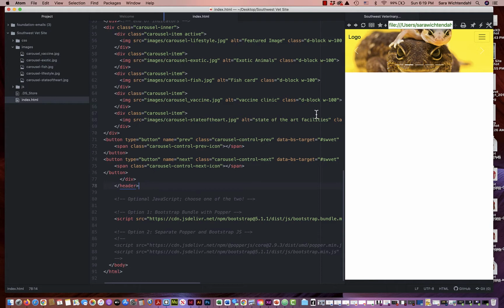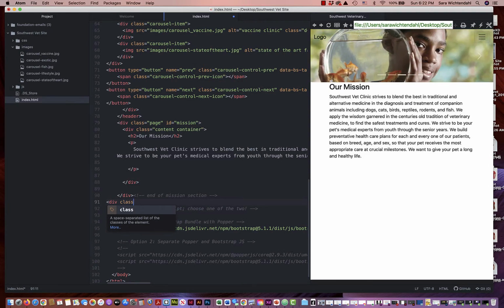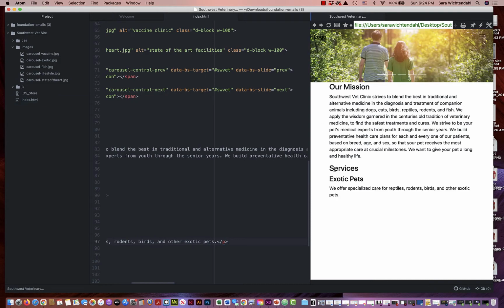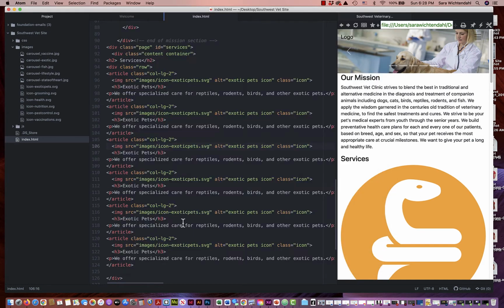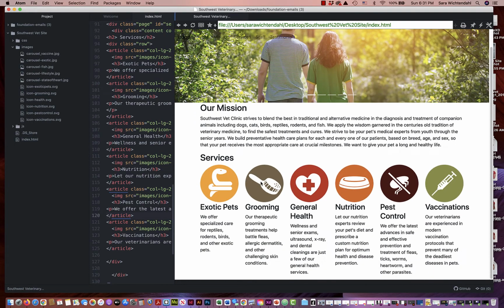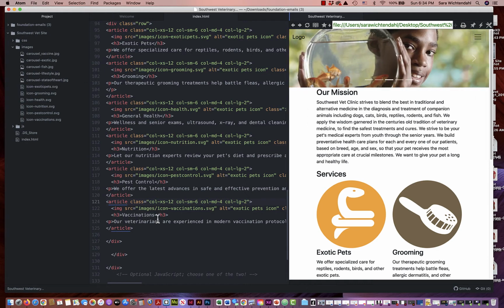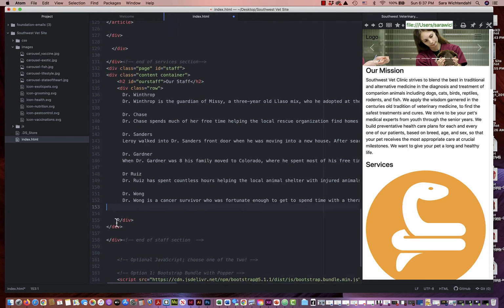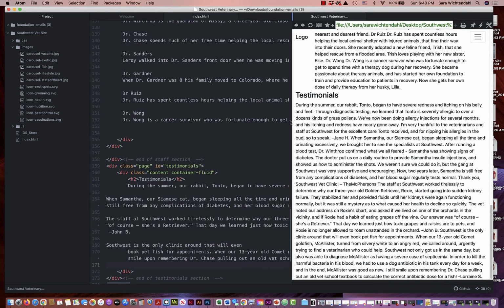Bootstrap 5 Adding Content - Part 4 of 9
Adding content to site and using Bootstrap 5 Grid